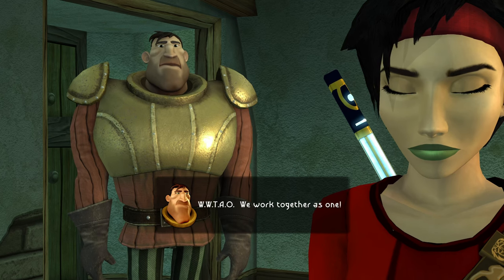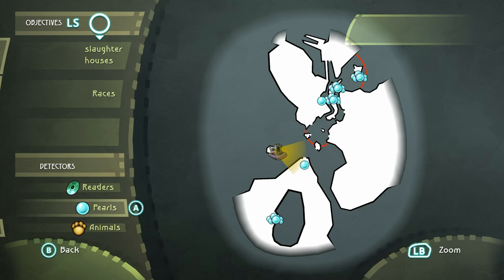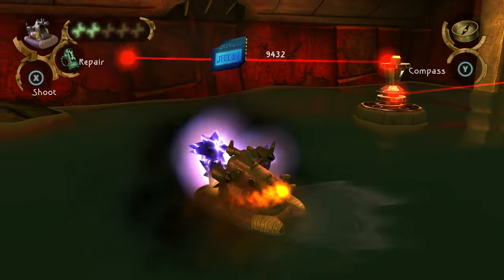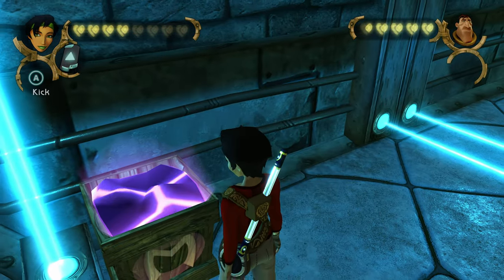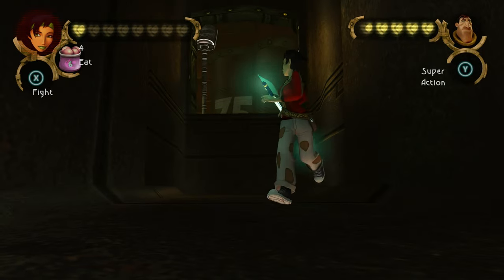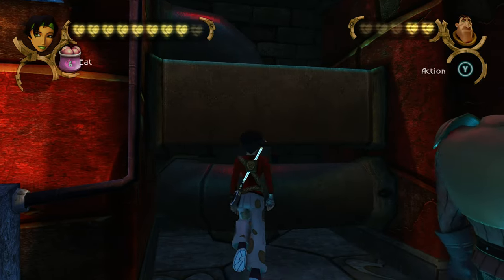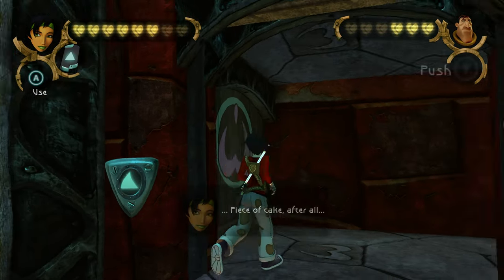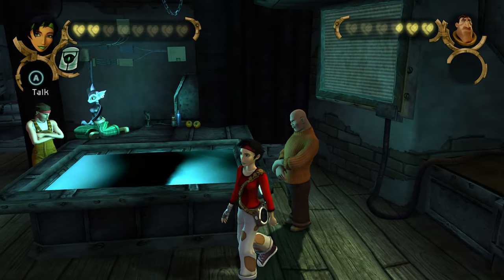Beyond Good & Evil - FULL Playthrough Part 4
PART 4 as Jade, a young investigative reporter, and expose a terrible government conspiracy. It is up to you and your loyal pig friend Pey'j to save your planet and its inhabitants.

I mainly do Indie Horror Playthroughs. If you're interested in something a bit more spooky, check out my short horror playlist here!